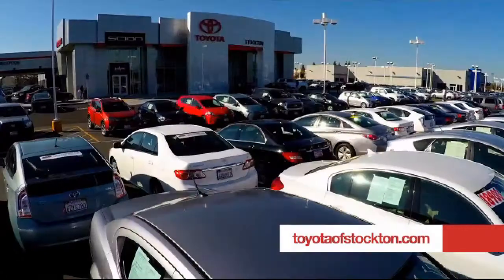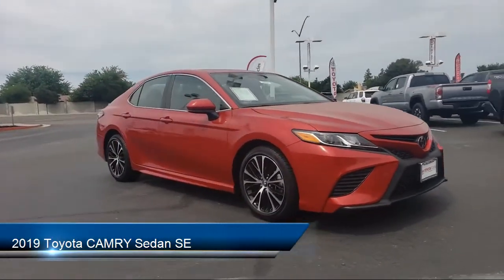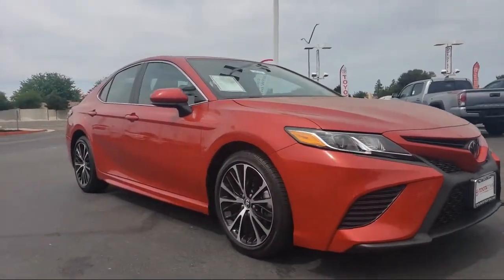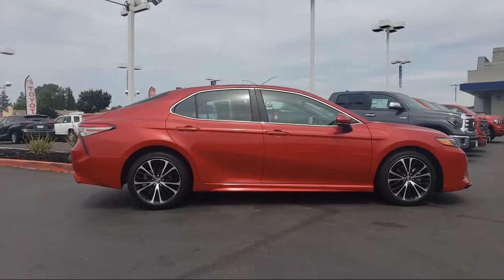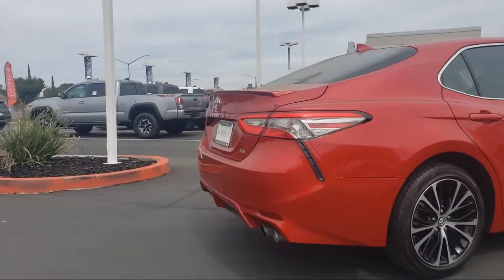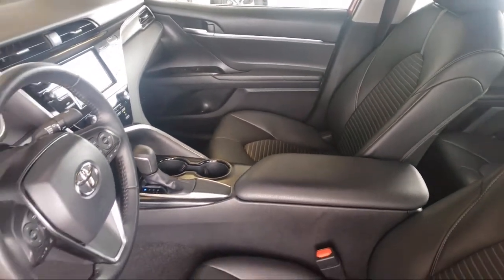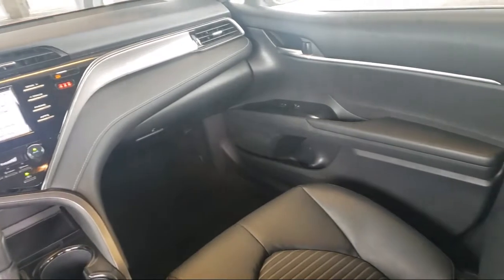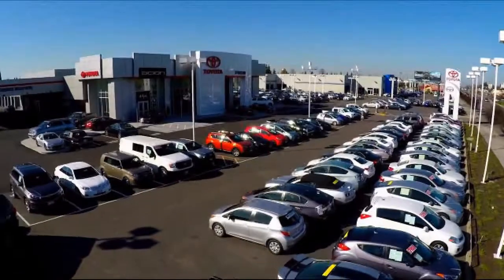2019 Toyota CAMRY Sedan SE Stockton Lodi Manteca Sacramento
2019 Toyota CAMRY Sedan SE Stock Number: 18964 Vin:4T1B11HKXKU216267  Previous Rental.

Toyota Town
2150 E. Hammer Lane